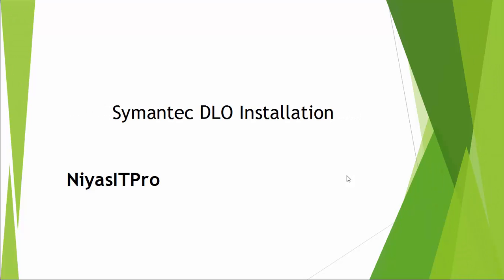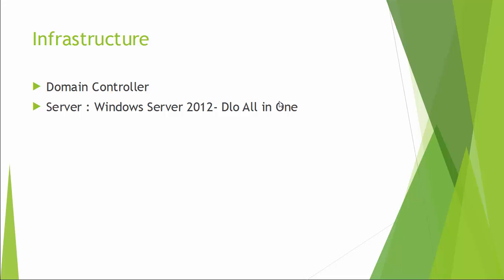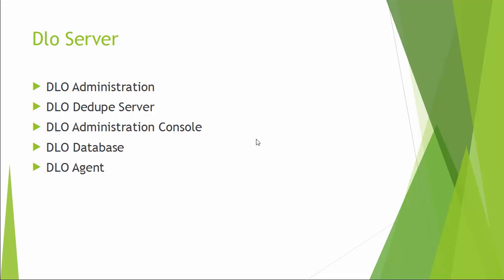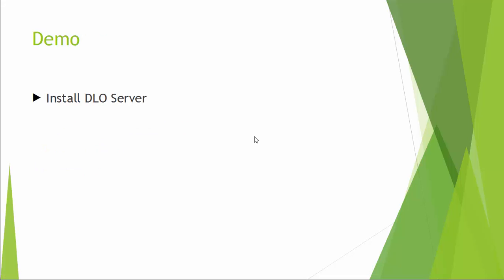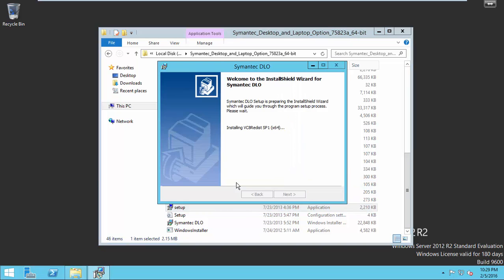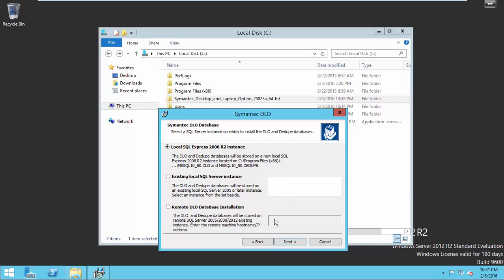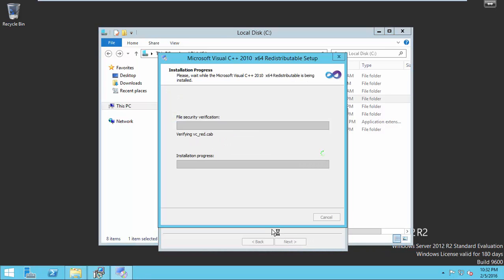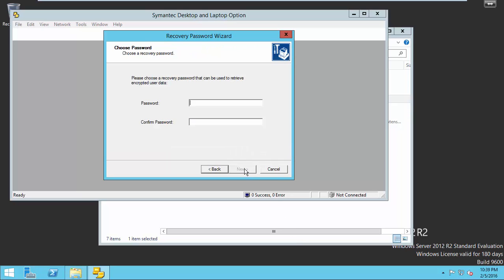How To Install DLO server | Symantec Desktop and Laptop Options | Video 1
Complete demo on how to install symantec DLO
Symantec Desktop and Laptop Option is an easy solution for automated file backup and recovery for desktops and laptops. Desktop and laptop option provide data protection regardless of their connectivity.